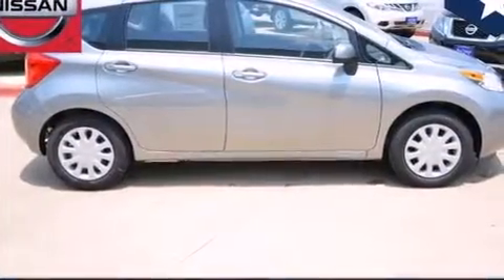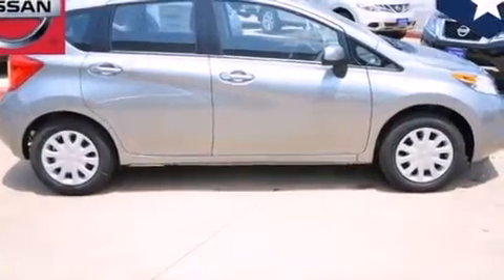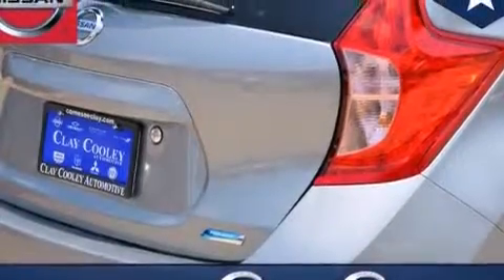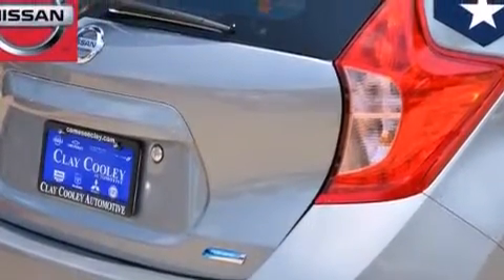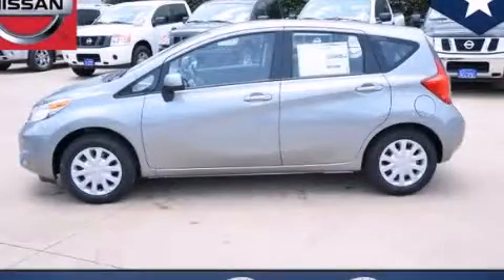2014 Nissan Versa Fort Worth TX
We've been honored to serve the Dallas TX area , we promise that your experience at our dealership will exceed your expectations ! Year : 2014 Make : Nissan Model : Versa Engine : 1.6L DOHC 16-Valve 4-Cyl Engine Trans . : Automatic Exterior : Gray Interior : Black Clay Cooley - Nissan 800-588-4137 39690 LBJ FREEWAY Dallas , TX 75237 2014 Nissan Versa Dallas TX